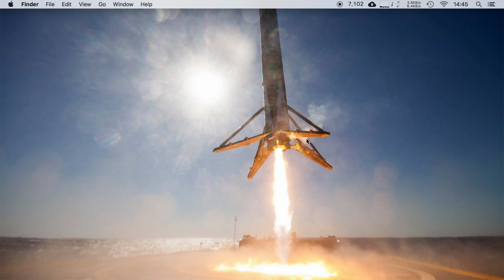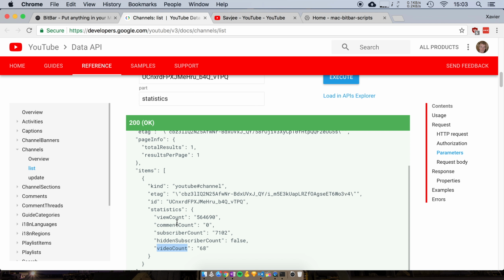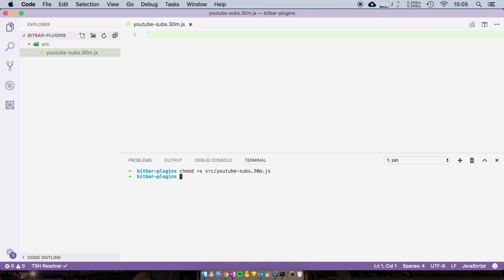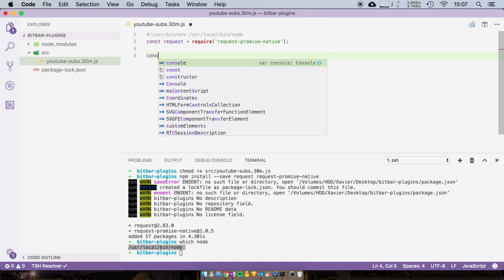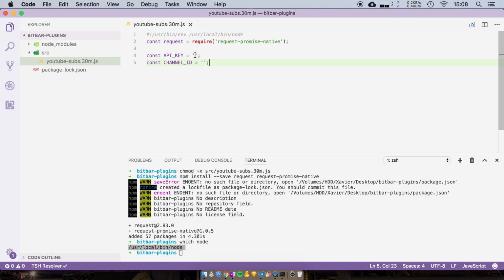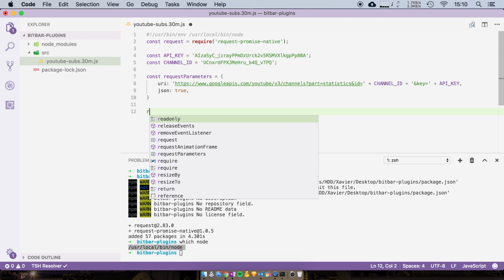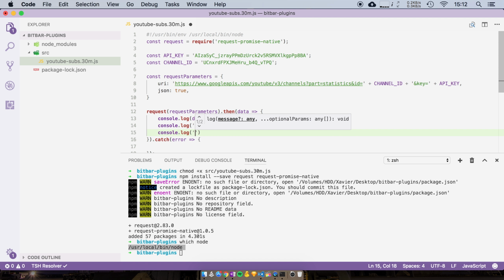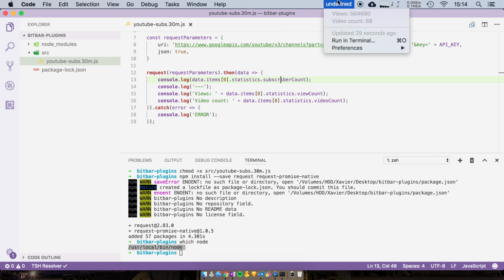YouTube subscriber count in your Mac's menu bar!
Are you a YouTuber and want to keep track of your subs? There is no better place then in your Mac's menu bar!

In this video I'll use Bitbar and a bit of Javascript to fetch the subscriber count, views and video's from the YouTube API.